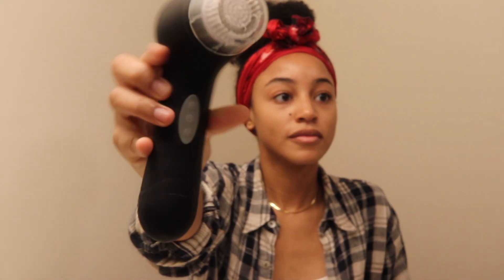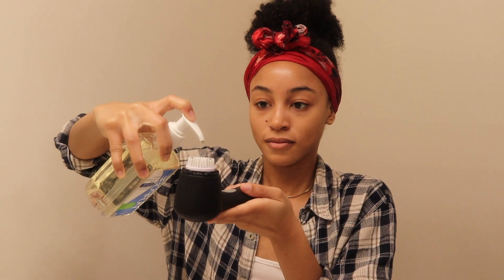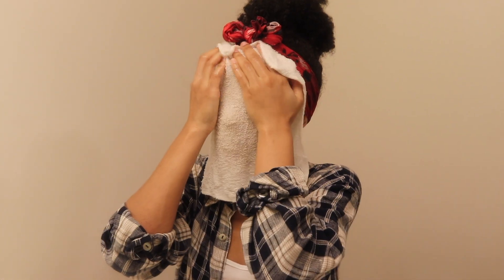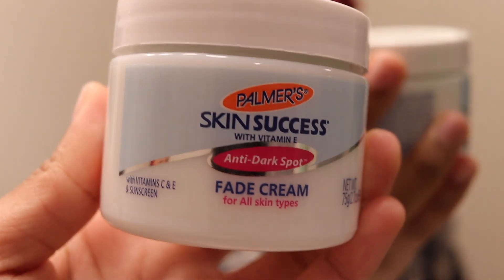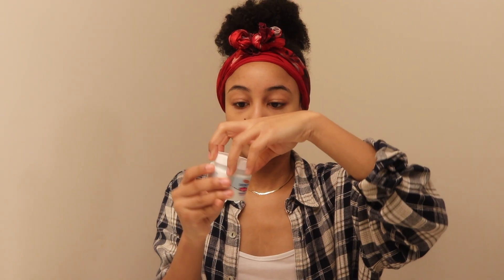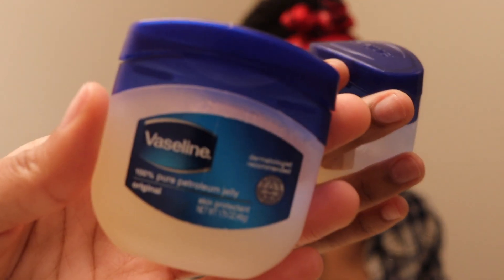MY SIMPLE SKINCARE ROUTINE 2020 | quarantine edition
Hi everyone, so I decided to make a morning skincare routine/ hygiene video because of the extra time I have on my hands due to the coronavirus and everyone being quarantined or self quarantined. I am also aware that these products may not work for everyone, but I am just sharing with you guys what works for my combination/oily skin. My skin is not perfect I do have some acne scarring still and I have a red bump on the side of my forehead that is new. Also, the products I used are super easy to get and affordable. I really hope you guys like this video and be safe!! Let me know if you guys have any questions!!!

Hygiene:
Arm & Hammer Advance White Extreme Whitening Toothpaste
Orabrush Tongue Cleaner

Skincare:
Purpose Gentle Cleansing Wash
Cetaphil Daily Facial Cleanser (This is the one I use every day)

Age: 21

Insta (personal) - @jasmine.geary
Insta (makeup) - @jalex.mua